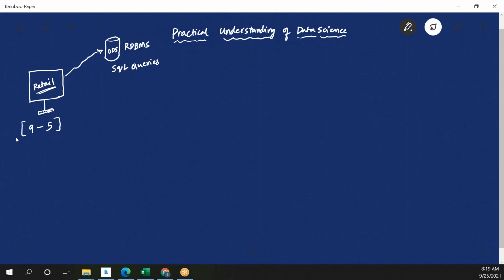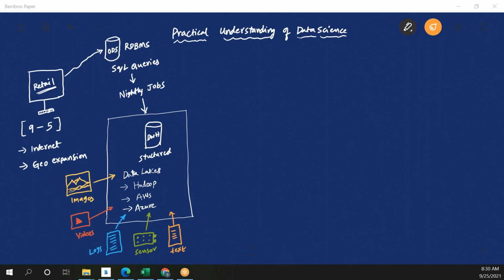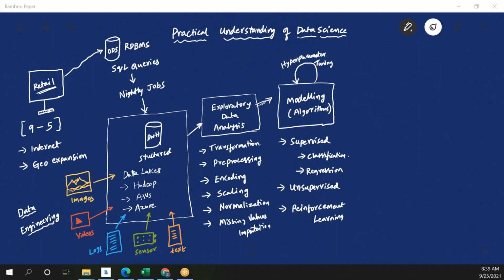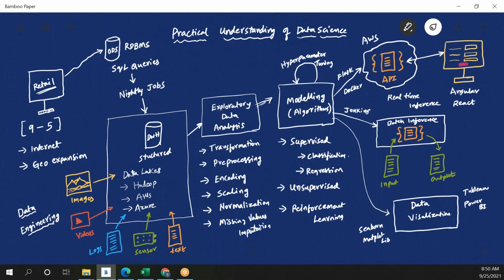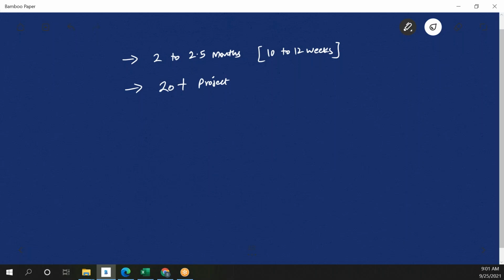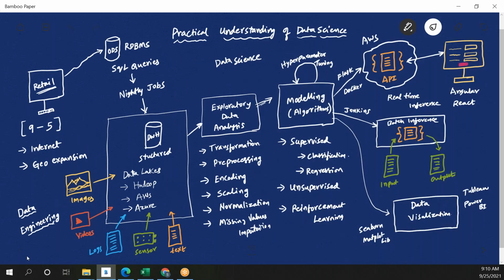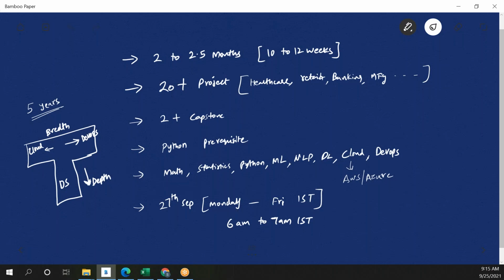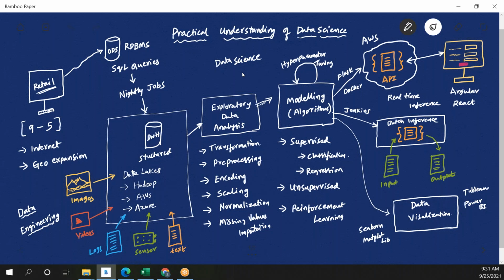Sep 25th Data Science demo